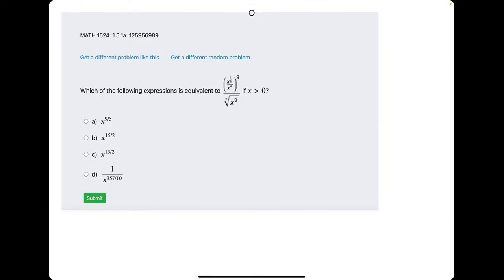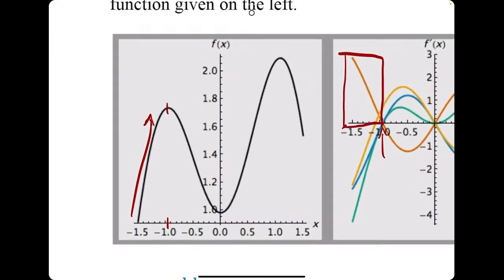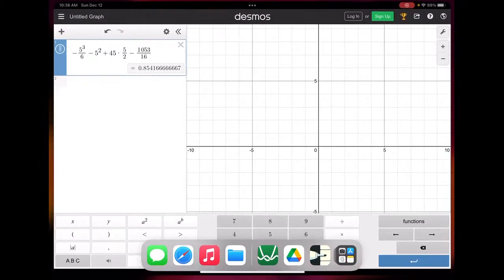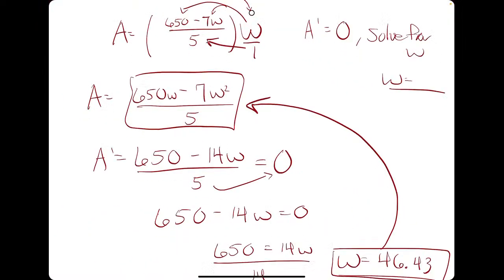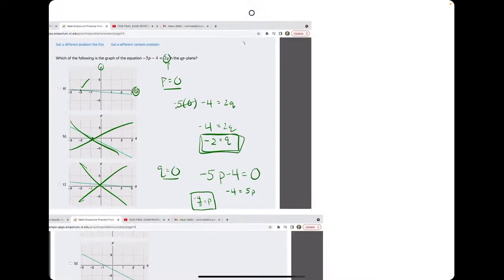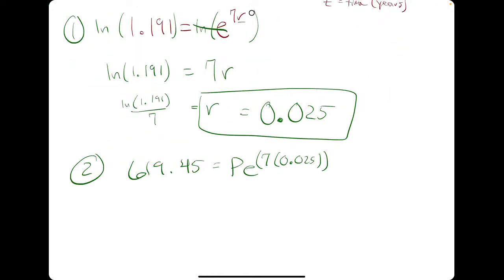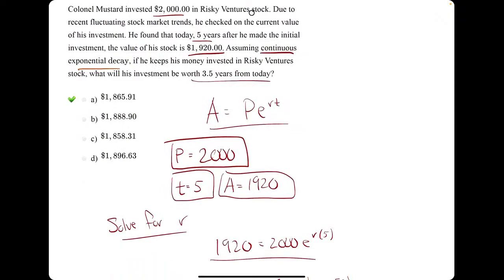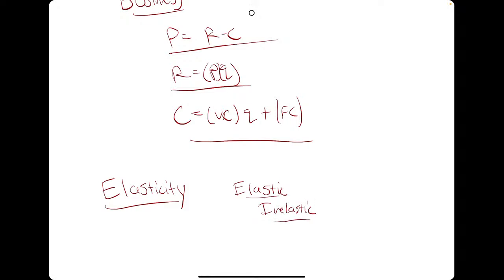1524 FINAL EXAM REVIEW!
00:00 Hokie dokie
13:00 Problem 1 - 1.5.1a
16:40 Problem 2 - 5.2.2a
21:00 Problem 3 -
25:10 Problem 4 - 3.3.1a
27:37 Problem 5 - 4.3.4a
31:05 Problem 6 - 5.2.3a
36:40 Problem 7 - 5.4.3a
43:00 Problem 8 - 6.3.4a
48:10 Problem 9 -
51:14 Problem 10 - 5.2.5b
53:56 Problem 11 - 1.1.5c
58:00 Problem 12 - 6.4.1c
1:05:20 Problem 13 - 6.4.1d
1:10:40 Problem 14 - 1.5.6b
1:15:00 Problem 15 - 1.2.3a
1:18:00 Problem 16 -
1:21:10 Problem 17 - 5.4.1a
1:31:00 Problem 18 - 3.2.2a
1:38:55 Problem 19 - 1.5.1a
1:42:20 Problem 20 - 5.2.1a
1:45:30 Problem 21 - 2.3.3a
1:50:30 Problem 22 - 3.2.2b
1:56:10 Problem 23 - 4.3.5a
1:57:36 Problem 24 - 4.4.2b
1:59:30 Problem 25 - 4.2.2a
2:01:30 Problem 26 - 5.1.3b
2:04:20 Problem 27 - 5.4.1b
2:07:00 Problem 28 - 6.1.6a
2:08:00 Derivative Rules & things to remember